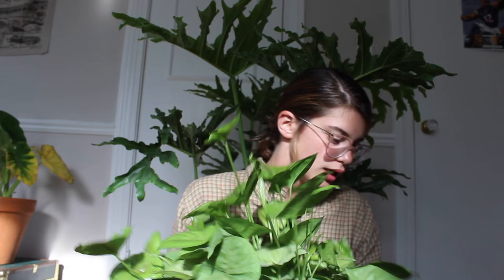10 Reasons To Have Syngonuim + Care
Think the Syngonuim is a boring houseplant?? Well, let me prove you wrong. Here are 10 reasons why I love syngonium and why you will as well. In addition, I go over care throughout the video and tell you the different ways that I have cared for them and how they have thrived.